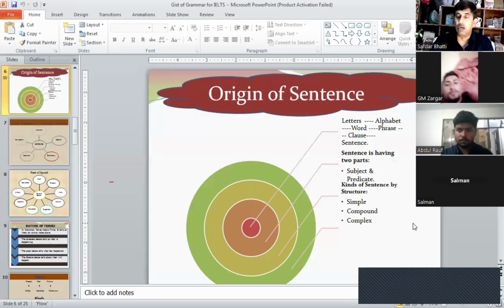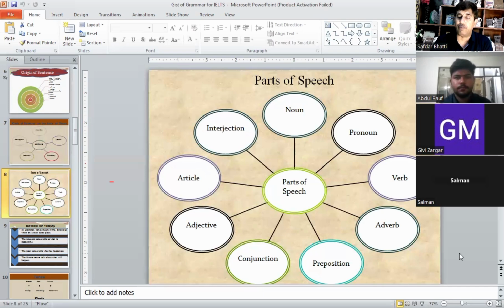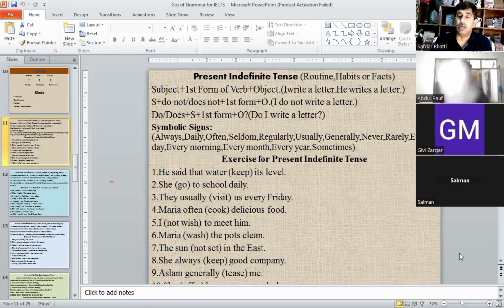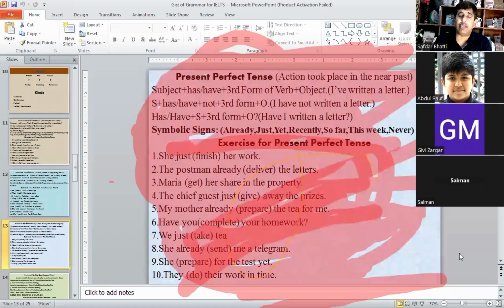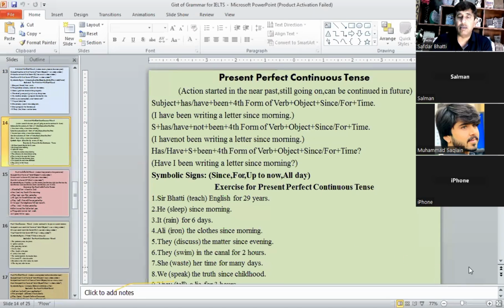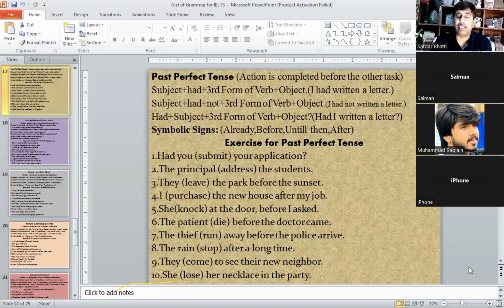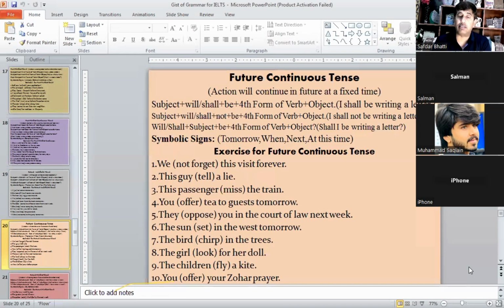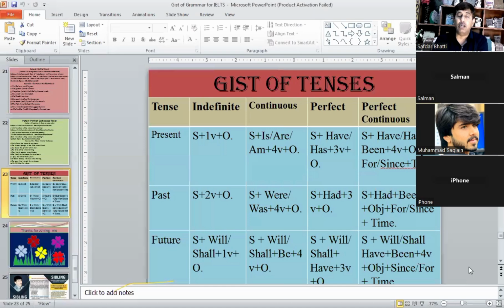While conducting Online Class for Software Engineering Students of The IUB.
While conducting Online Class for the Students of Software Engineering Department of The IUB on 09-10-24.